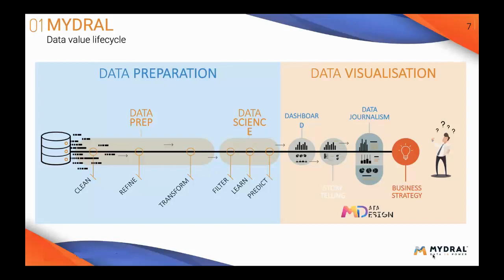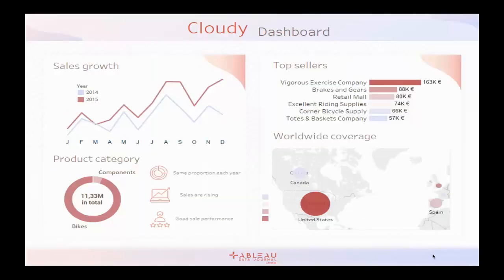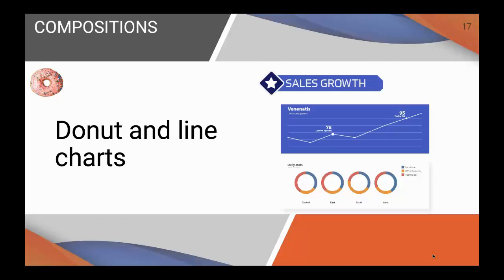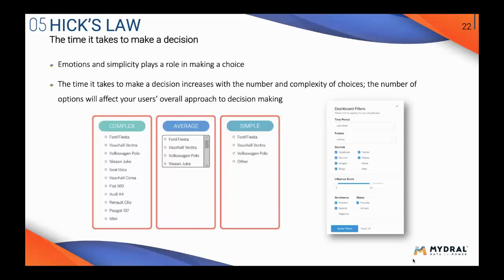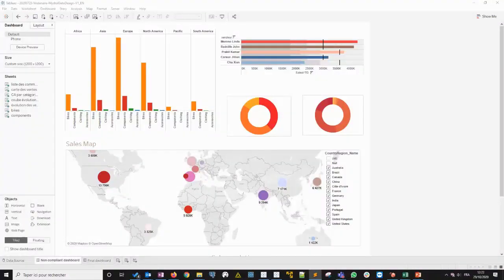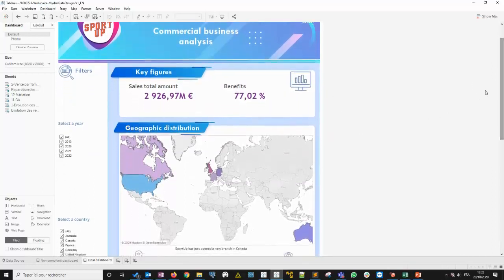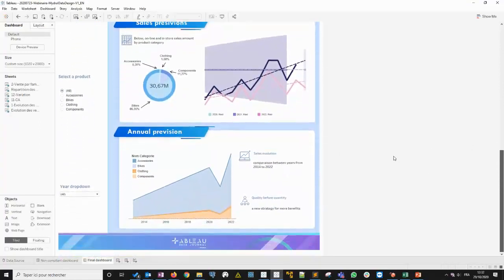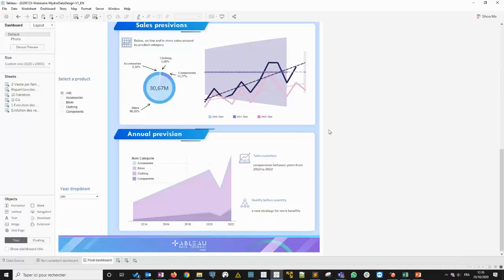Webinar : Data Design principles for building effective dashboards 📊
In case you missed it : check out our data design webinar recording !

Learn the key design principles and tips for building effective and visually stunning dashboards !